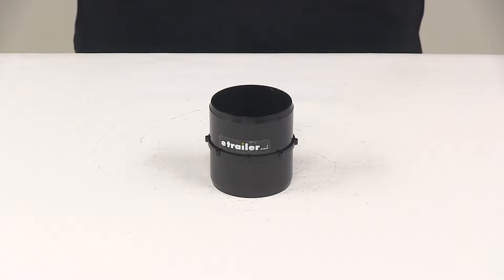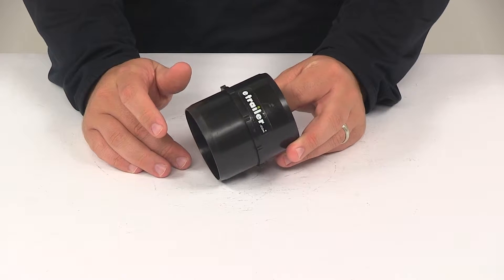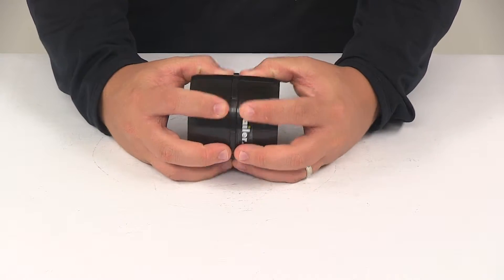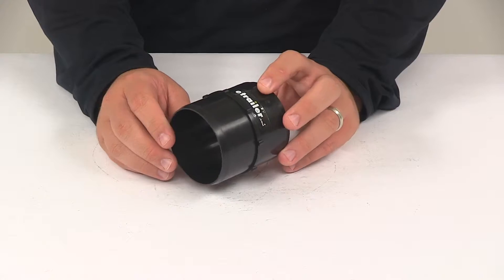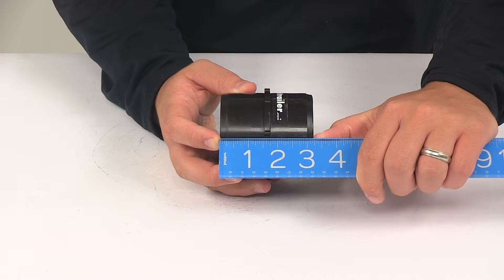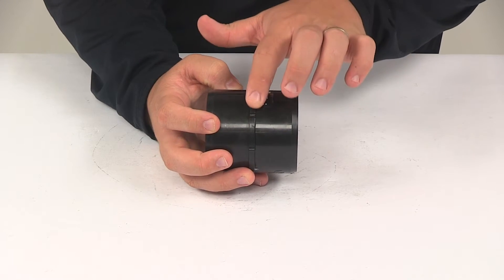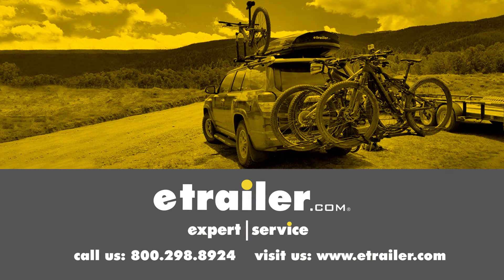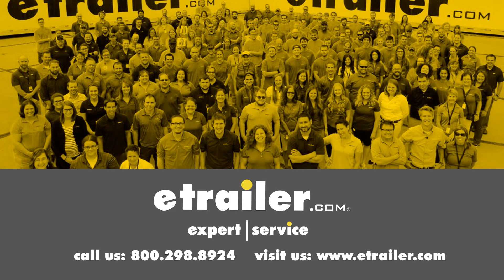etrailer | Camco RV Sewer Hose Internal Coupler: The Breakdown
Click for more info and reviews of this Camco RV Sewer Hose Fittings:

Today, we're going to be taking a look at the Camco RV sewer hose internal coupler. This coupler makes connecting two RV sewer hoses together quick and easy, without needing to worry about having the correct fittings. All you have to do is slide a hose over each end of the coupler and that's all there is to it. It's made from a durable black plastic construction. It's designed to fit all three-inch sewer hoses, and it's small enough so it can be stored inside of a four-inch RV bumper. Taking a look at the overall length, measuring from edge to edge, that's going to give us a measurement of about three and one-quarter of an inch.

Each slit end is going to measure about an inch and a half and then you're going to have that quarter inch gap in between them. That's going to do it for today's look at the Camco RV sewer hose internal coupler.